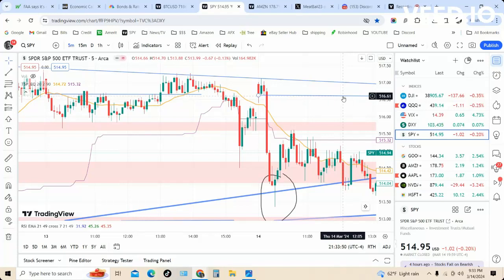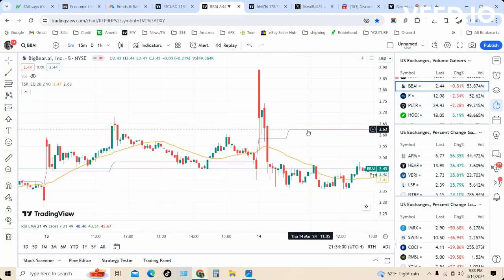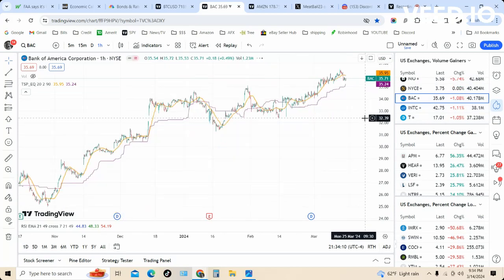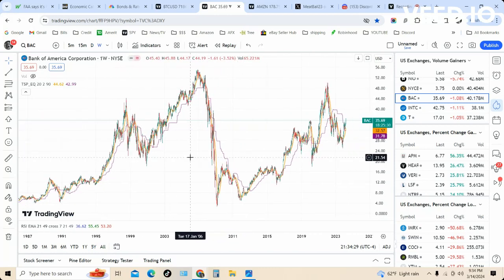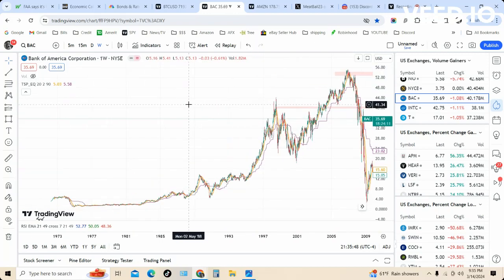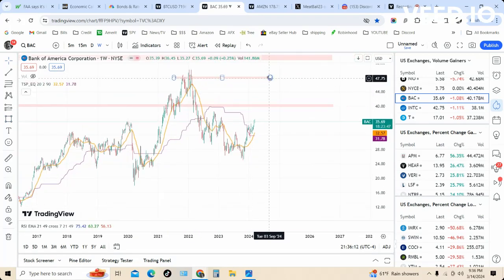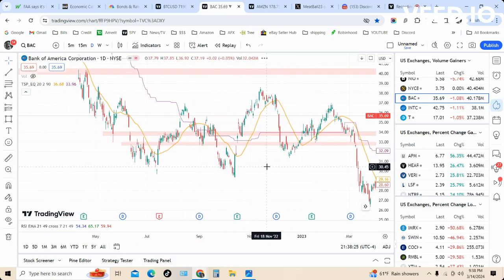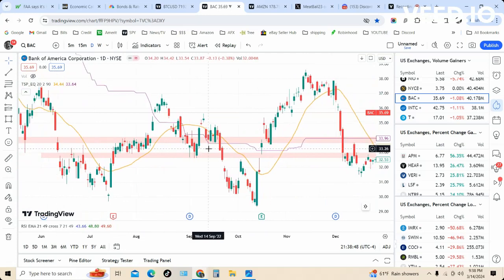Drawing Zones With Moshe